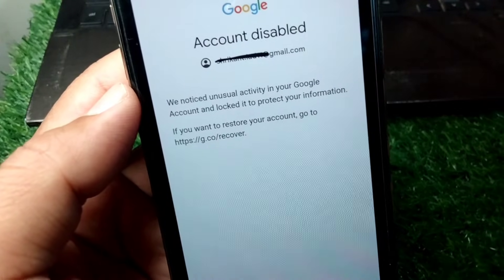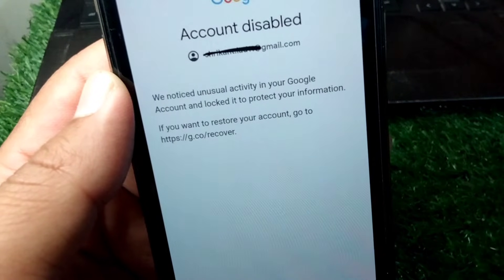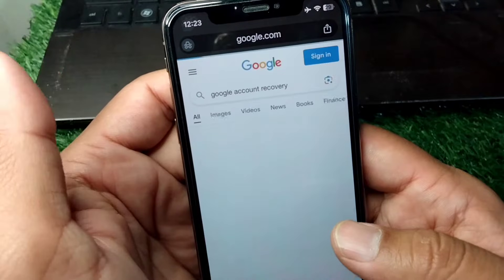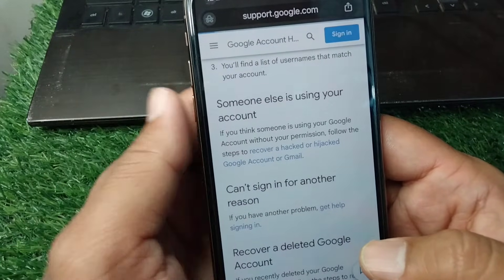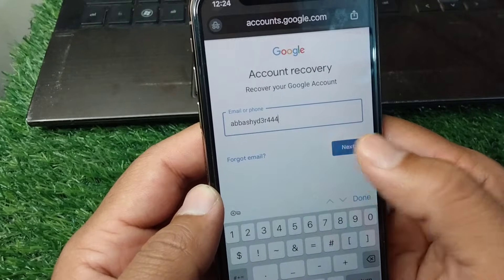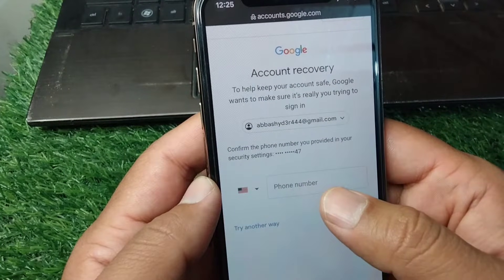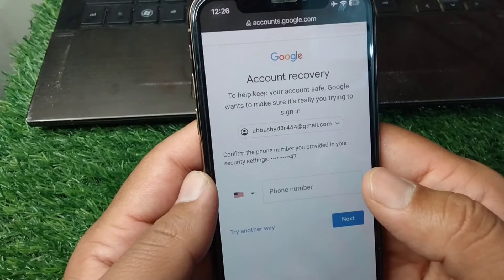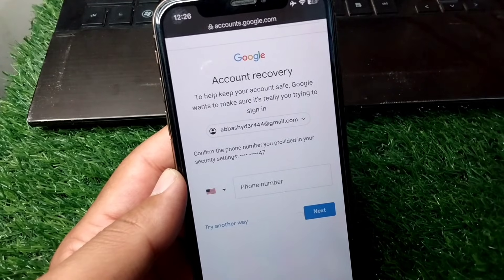Account Disabled / How to Fix We Noticed Unusual Activity in Your Google Account / 2024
Hi Everyone, After watching this video you will be able to know " Account Disabled / How to Fix We Noticed Unusual Activity in Your Google Account / 2024 ". So get rid of this problem and enjoy your device.

we noticed unusual activity in your google account and locked it to protect your information,
we noticed unusual activity in your google account and locked it to protect your information 2024,